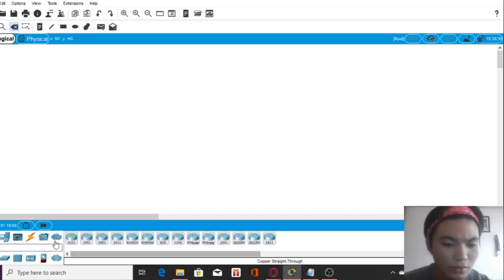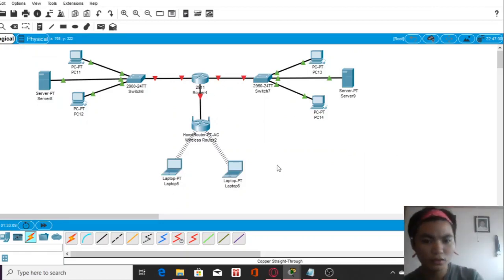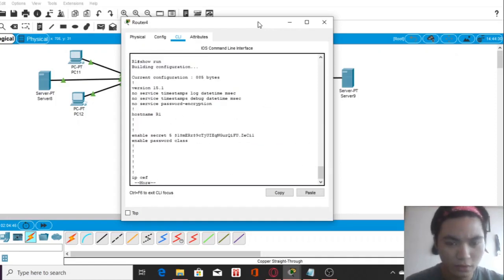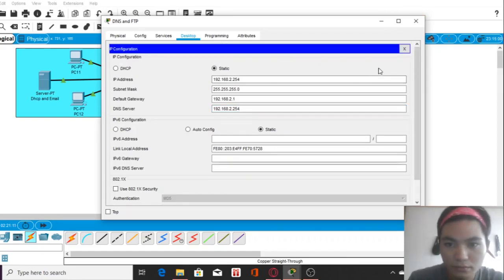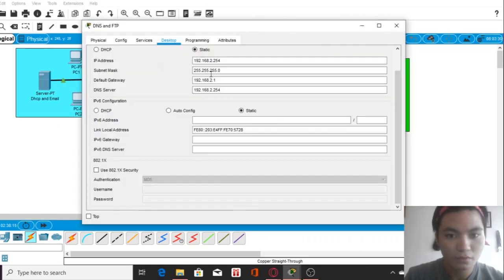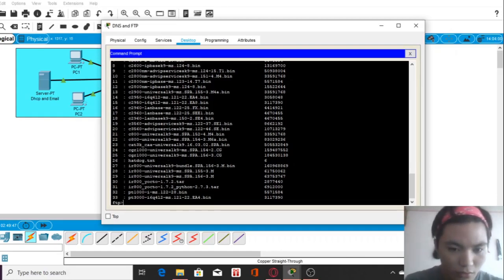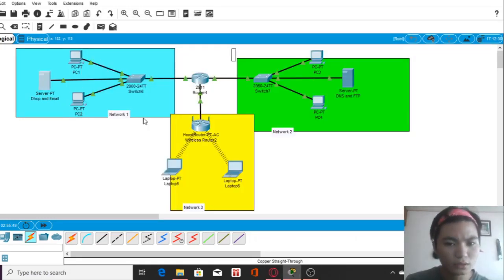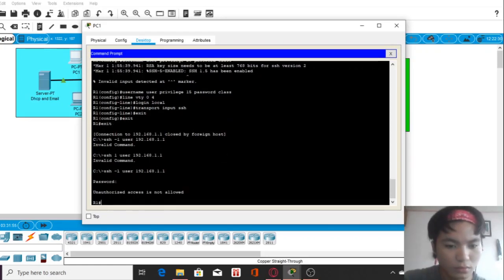Creating A Network by Amores, Chean Archer B.